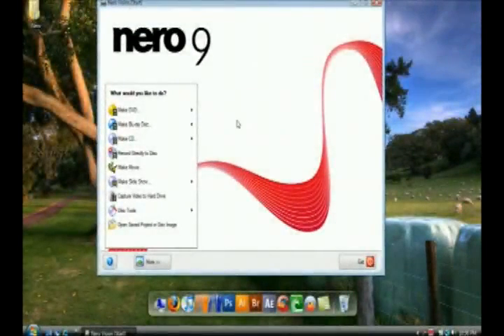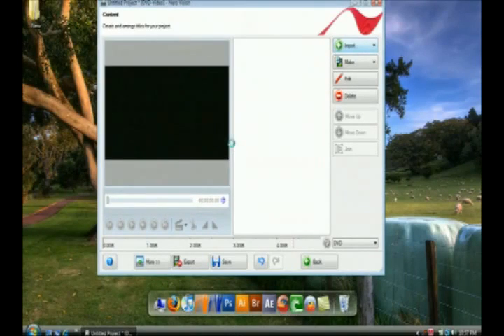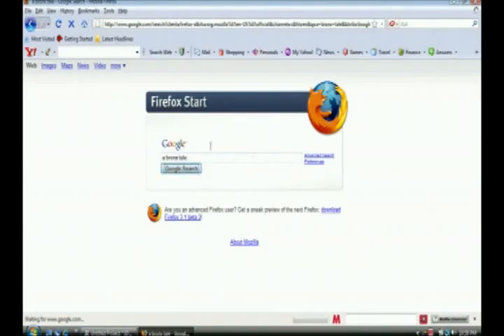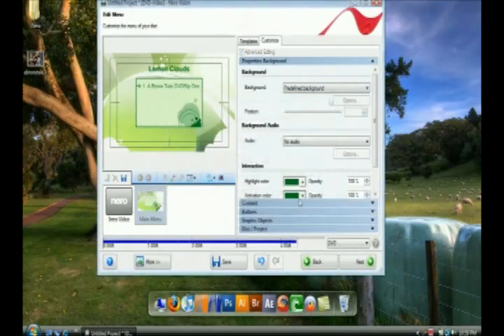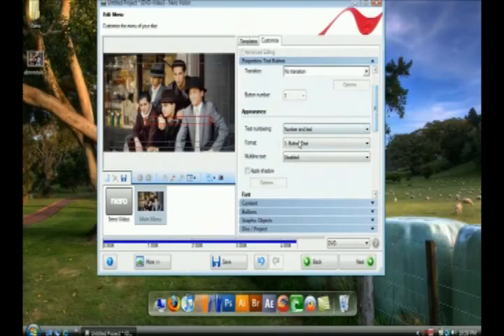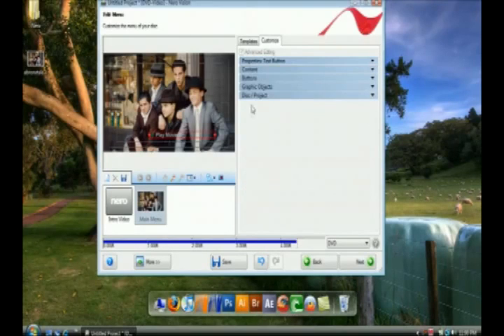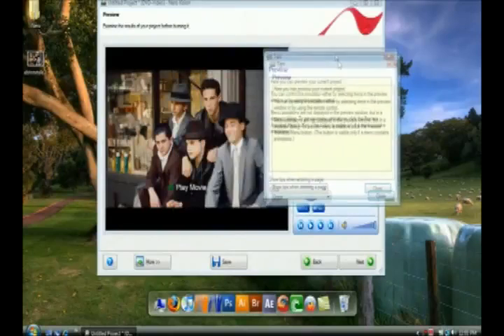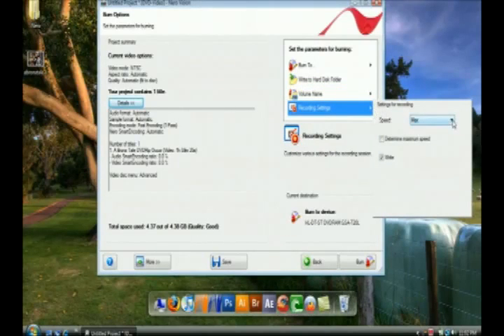kolin Nero Vision Tutorial YouTube